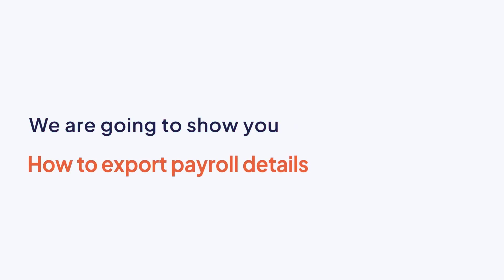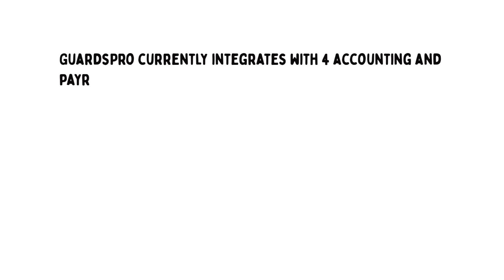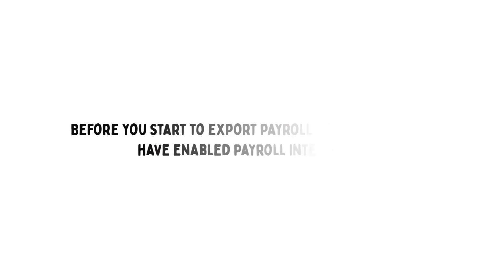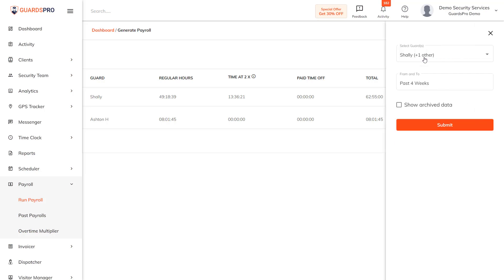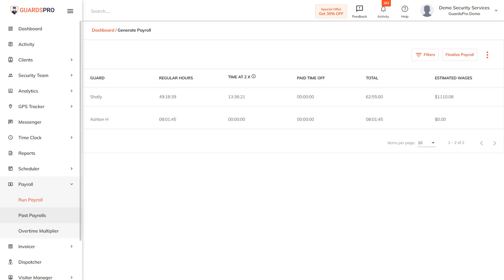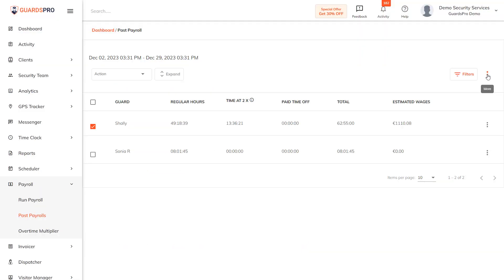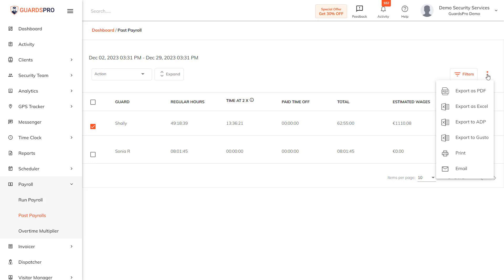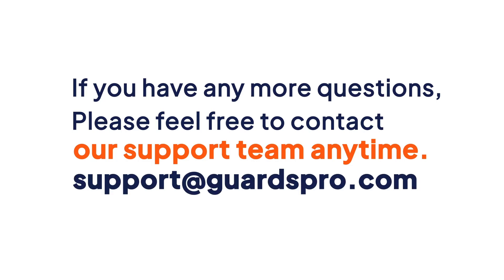How To Export Payroll Details On Dashboard? -GuardsPro Support Center Video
GuardsPro generates payroll reports based on the guard hours, overtime and time off based on pay rate defined for each of the guards in the system.

GuardsPro currently integrates with 4 accounting and payroll software

Intuit Quickbooks
ADP Workforce Now
Gusto
Paychex
You can integrate your payroll directly to Quickbooks whereby the data is automatically imported to the payroll software once the integration is enabled. For ADP WorkForce Now, Gusto, and Paychex you are required to manually export the payroll data.

If you have any more questions, please get in touch with our support team anytime.